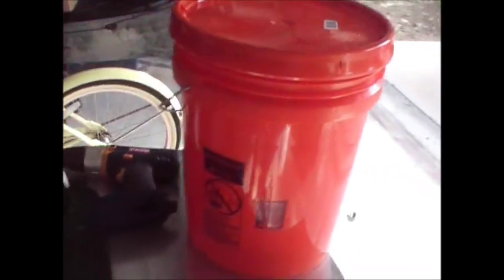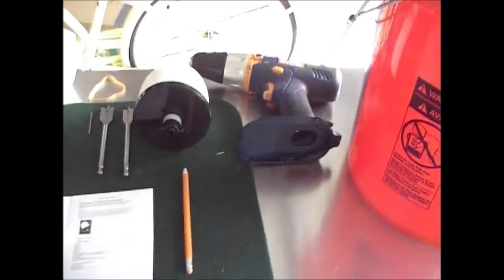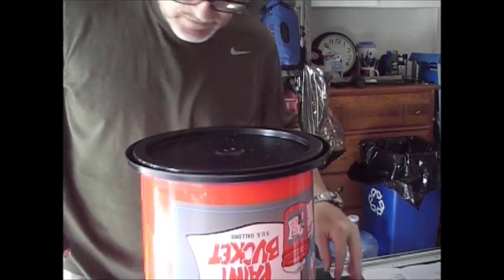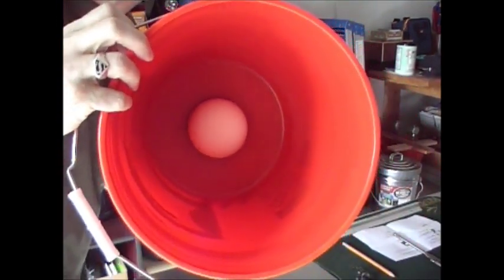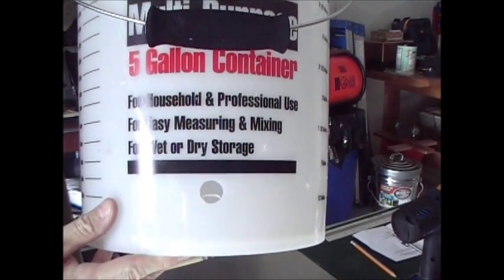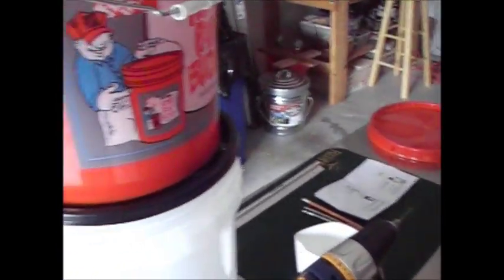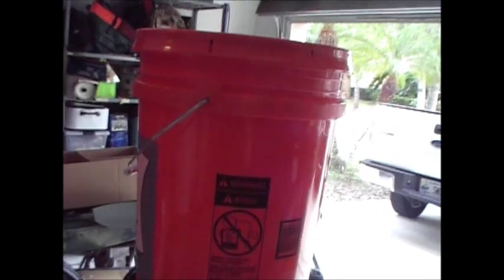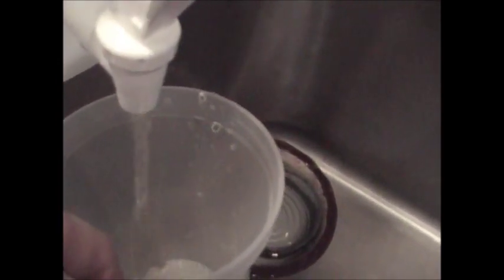DIY: Gravity Fed Water Filtration System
What you will need to DIY:

1 Ceramic water filter kit- $30 to $40 each
2 five gallon buckets- $2.50 to $5.00 each
2 Five gallon bucket lids- $1.50 each

Tools Needed:
Cordless Drill or electric drill
drill bits 3/4" and 5/8" and 1/16"
Ruler
pencil

This filter removes water-borne bacterium with a 0.2 micron efficiency which exceeds NSF standards. The ceramic filter can be cleaned with a soft brush at least 100 times, and it produces 14 gallons of drinking water per day.

Simply double stack two clean five gallon buckets with lids, drill a 1/2" hole in the bottom of the top bucket and through the top of the bottom buckets lid, place sock over filter and install it in the bottom of the top bucket. Drill a 3/4" hole on the side and near the bottom of the bottom bucket and install the spigot. Fill the top bucket with water from a lake, rain, tap, river or stream and in an hour you will have bacteria free water to drink in the bottom bucket.

Product is silver impregnated and will not permit bacteria growth-through (mitosis) that provides a hostile environment for all microbiological organisms and will not support their growth. Ceramic elements may be cleaned 100 or more times with a soft brush or damp cloth.

 Performance Features:
 Easy installation
 Filter will accept water from floods, lake, rain, well, tap, river or stream
 Annual filter replacement
 Cleanable with clean damp cloth or soft brush
 Do not use soap

IT IS VERY IMPORTANT THAT THERE IS NOT A LEAK AROUND THE FILTER STEM. THE CLEAN WATER, IN THE BOTTOM BUCKET, WILL BE CONTAMINATED BY THE WATER FROM THE TOP BUCKET.

FILLING INSTRUCTIONS

Before using the filter system it is recommended to sanitize the buckets with a diluted bleach solution. 1 teaspoon of bleach mixed with 1 gallon of water will do the job.

Wipe down the outside and the inside of each bucket with the bleach solution. Let stand for 3-5 minutes then wipe off with a dry paper towel or cloth towel.

Assemble the filter unit and set on a level surface.

Fill the top bucket with water.

As water is removed from the bottom bucket add that amount of water to the top bucket.

FLOW RATE

It will usually take a couple of days for the flow rate to reach its' maximum output—around ¾-1 gallon per hour. The flow rate increases as the ceramic shell and the mixed media (inside the ceramic shell) become saturated with water.

CLEANING INSTRUCTIONS

When the flow rate of the filter decreases, this would indicate that the sock and the filter might need to be cleaned.

Using rubber gloves remove the sock and rinse it in clean water.

As the filter is used and is in contact with dirty water the white ceramic shell will become stained and the pores of the clay will become clogged with particulates.

Using a Scotch-Brite pad (green scrub pad) GENTLY rub the surface of the filter. This will remove some of the stain and the dirt.

Rinse with clean (filtered) water.

Reassemble the filter unit and fill it with water.

NEVER USE ANY TYPE OF SOAP WHEN CLEANING THE BUCKETS, THE SOCK OR THE FILTER. THIS WILL RUIN THE FILTER AND WILL NO LONGER FUNCTION PROPERLY.

IMPORTANT:

Once you start using the filter, the activated carbon is only good for about 12 months. The ceramic shell, which is filtering out the bacteria, will last between 1-2 years. The carbon, inside the ceramic shell, will become packed over a period of time and you will need to shake the filter, to loosen the carbon. Replacing the filter depends upon the flow rate. If the flow rate is very slow even after cleaning the filter, it should be replaced.